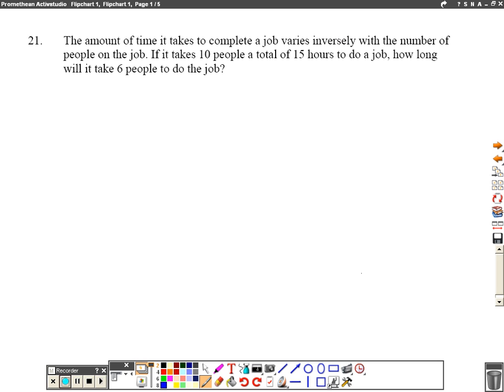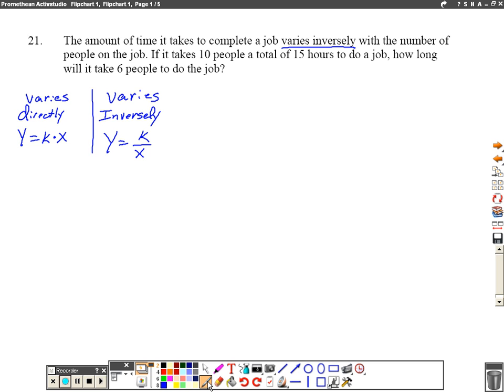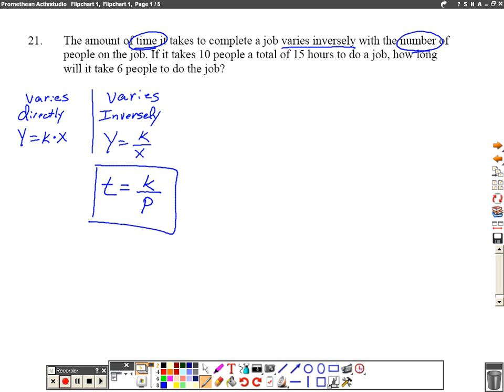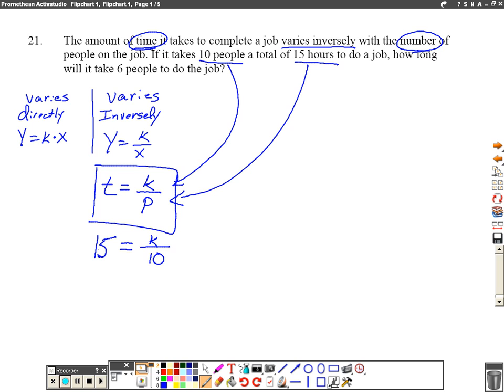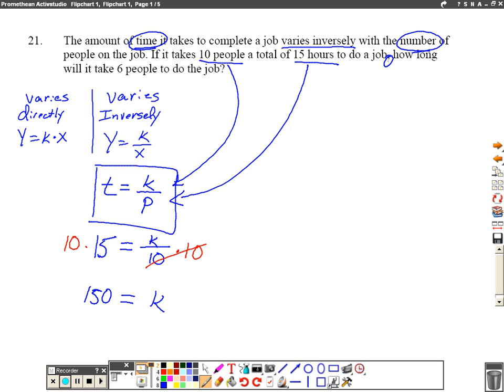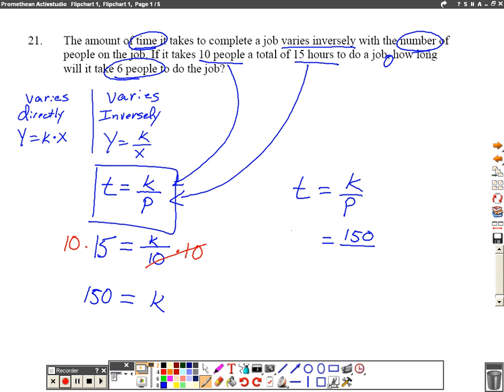ALG 1B Problem 21